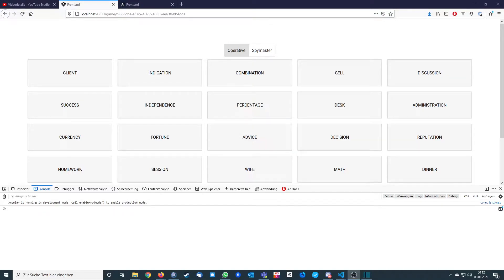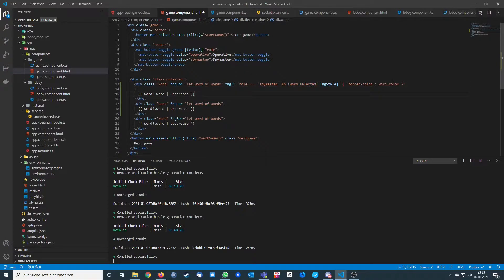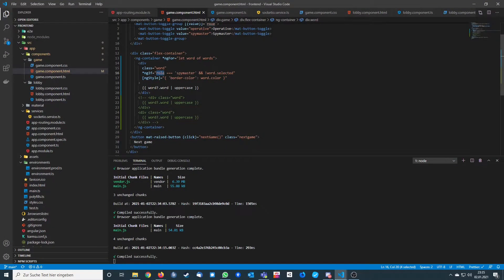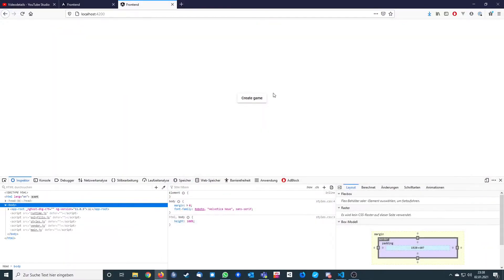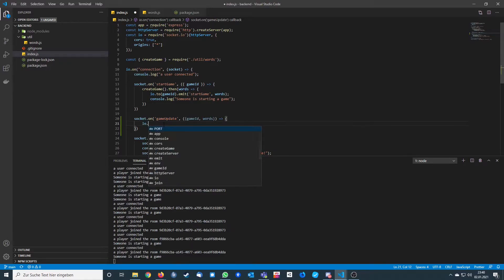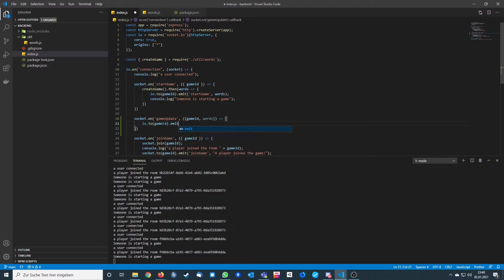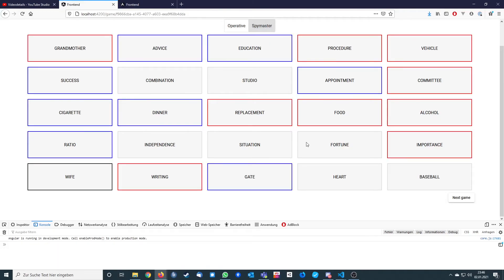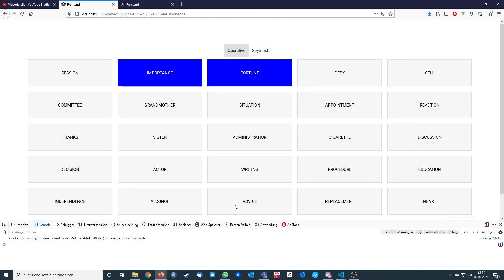Finishing game - Angular 11, NodeJS, Socket.io, Express - Part 5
In this episode we are finishing the project. We are adding the last click listener to the words/cards and sending the update through our backend to the other clients.

If you are looking for the sourcecode it is on Github